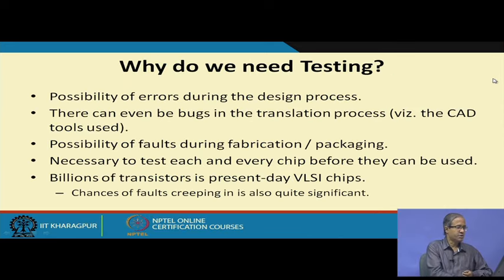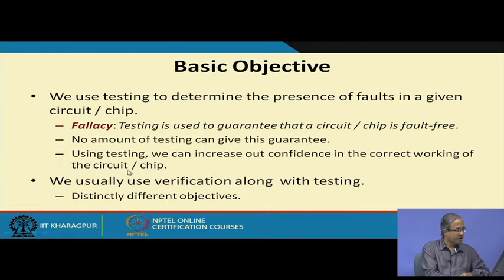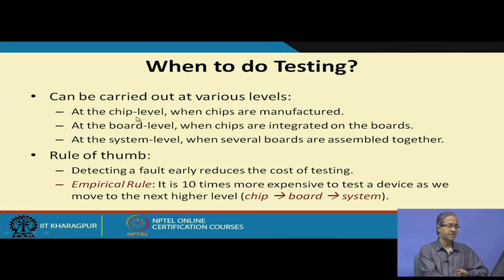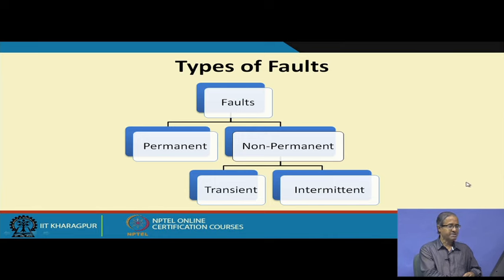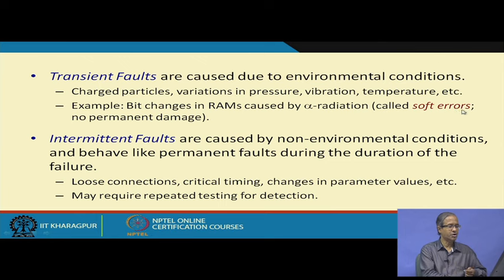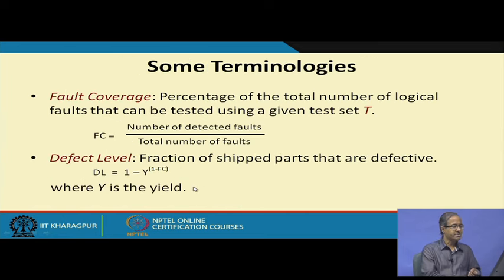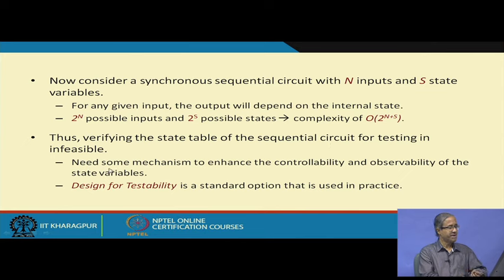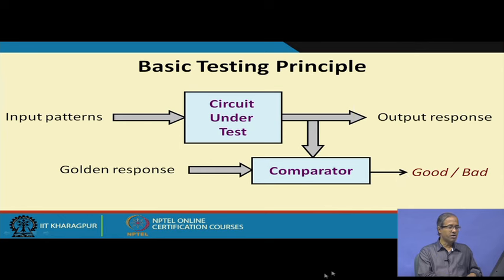Testing of VLSI Circuits